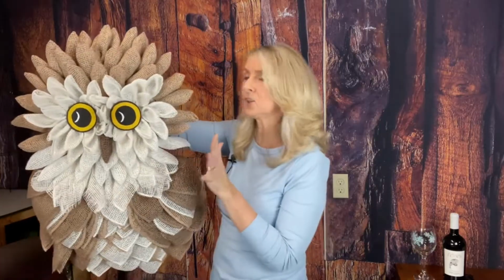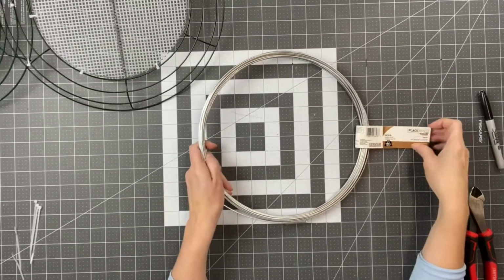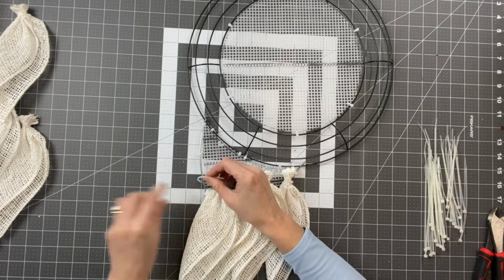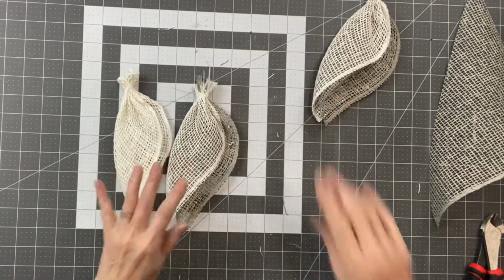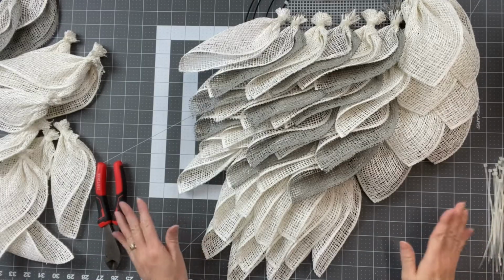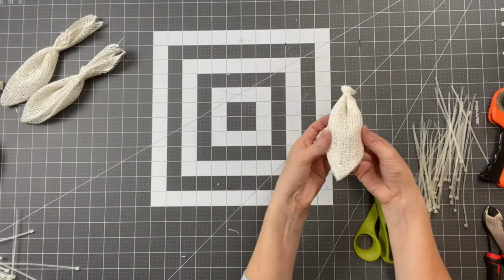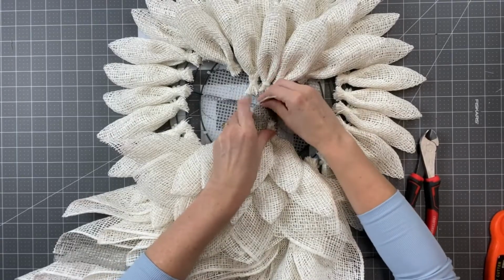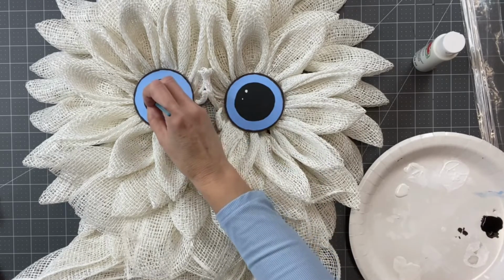Learn How to Make a Winter Snow Owl Wreath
In this video, I will show you how to make a spotted snow owl wreath for the Winter season!
Dive into the enchanting world of winter crafts with my latest tutorial! 🌨️❄️ Join me as I guide you through the magical process of creating a whimsical Snow Owl Wreath that will add a touch of snowy charm to your home. Whether you're a seasoned crafter or a beginner, this step-by-step guide is designed to spark your creativity and fill your space with the spirit of the season. Gather your crafting supplies and let's turn ordinary into extraordinary!

For this wreath, you will need:
Zip ties
Wire cutters
Glass cutting board
Wood burning tool
Cutting mat
14" wire wreath form from Dollar Tree
Glue Gun
Hot Glue
Wooden Rounds
Acrylic Paint for eyes
14 gauge wire

For this wreath, I used:
32 all white angel feather petals (12 for the tail and 20 for the wing)
12 white and grey agnel feather petals
9 sunflower petals for the breast
5 "ruffled" feathers
59 star trek petals for the head and eyes
6 small star trek petals for the inside of the eyes
1 grey for the nose